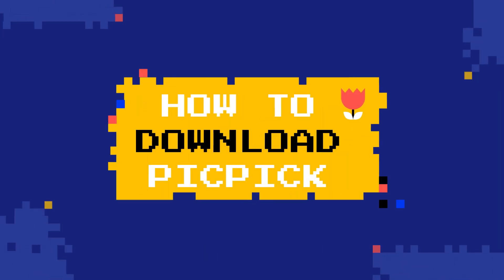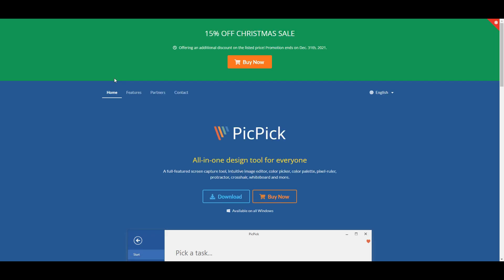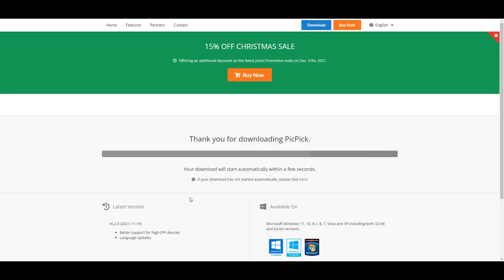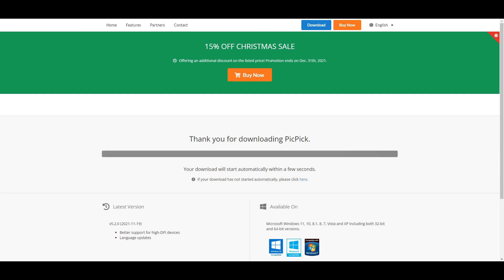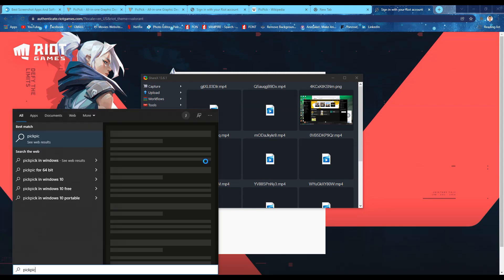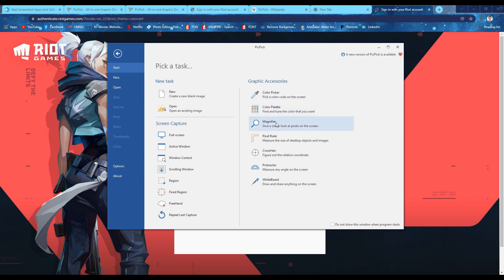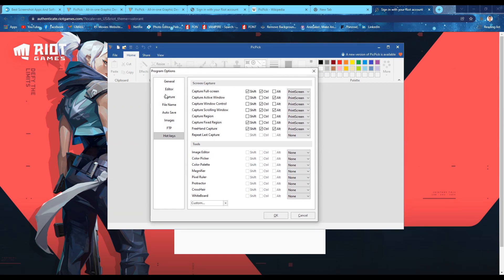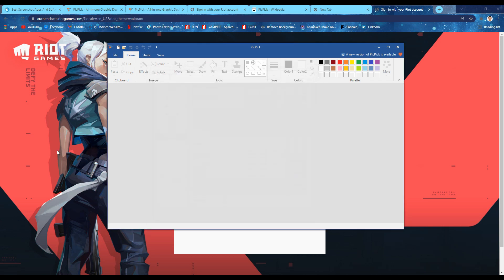PicPick ll Best Screen Capture Software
This video will highlight the Best Screenshot Software for your PC.

Staep 1 - Open Picpick software on Start Menu

Step 2 - Go to Options, then Look for Hot keys Tab

Step 3 - Press the shortcut key that you have assigned for Screen Capture.

WHY INSTALL PICPICK?

Step 1 - This software has a free version

Step 2 - This Sotware can multitask

Step 3 - You can edit pictures